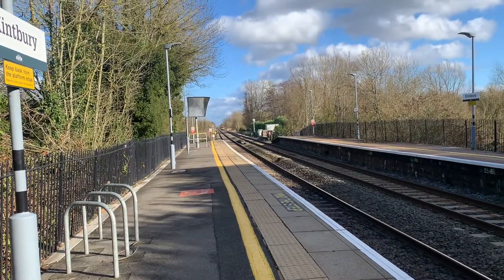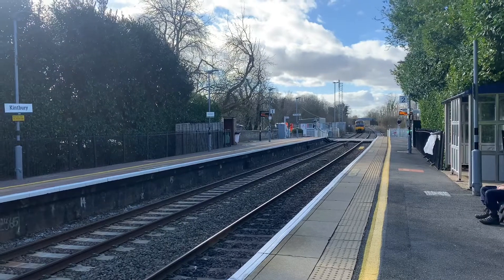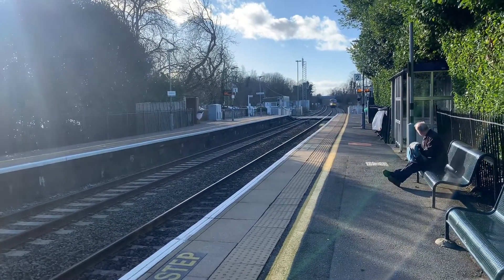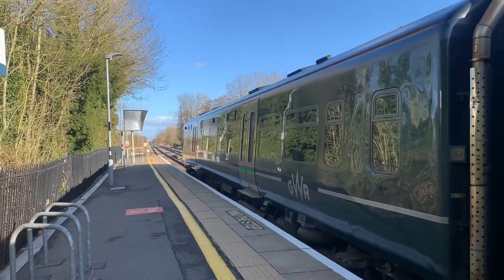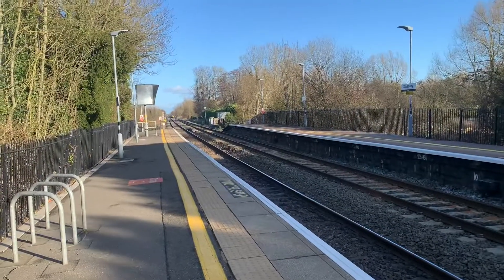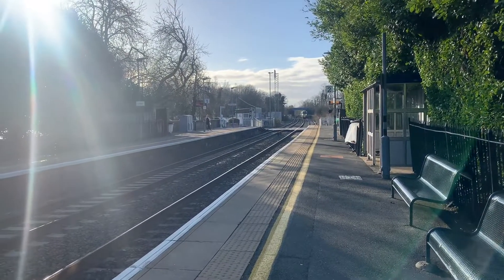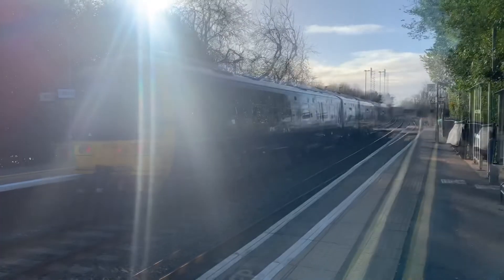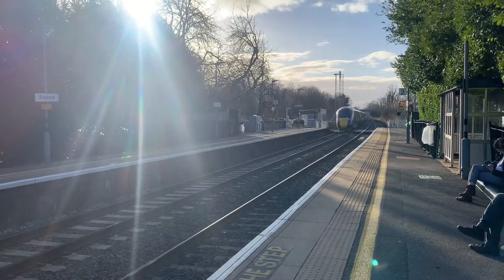Train Spotting at Kintbury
I this video I go train spotting at Kintbury. You will see services from GWR only in this video. The types of train you will see are the Class 800 and the Class 165.

The next video will be Train Spotting at Parkstone